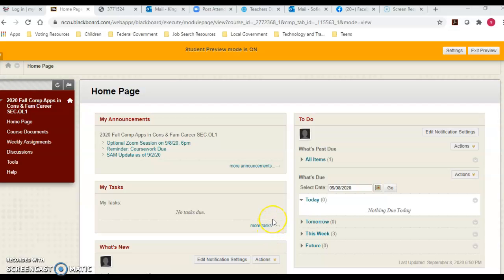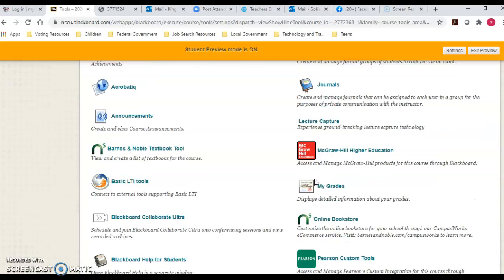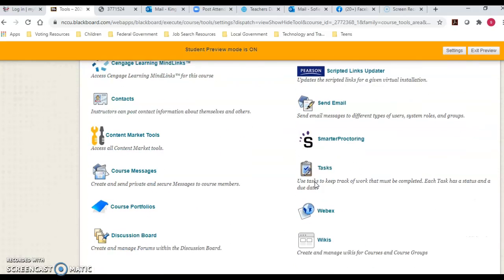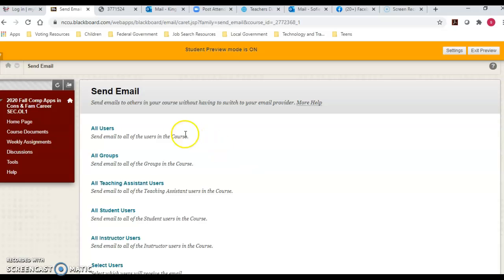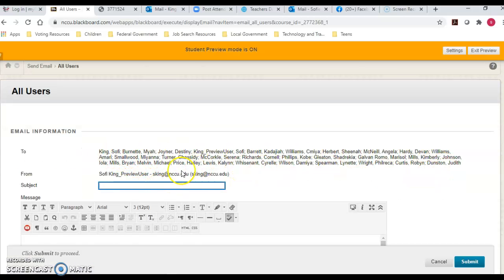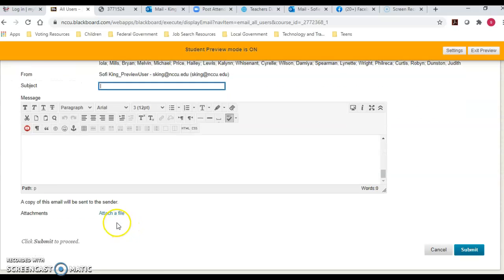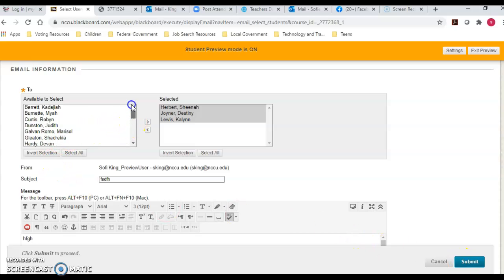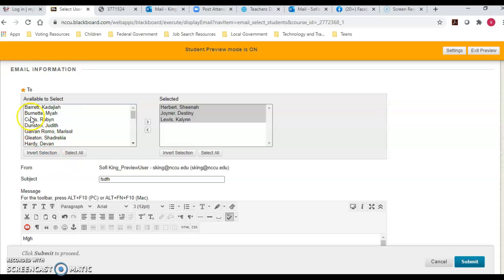FCSC. How to send emails from Bb